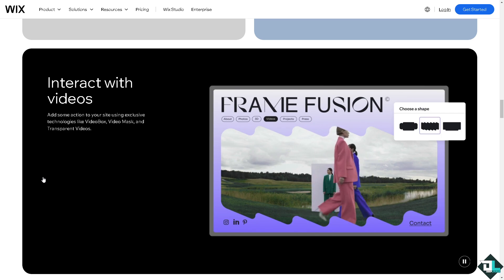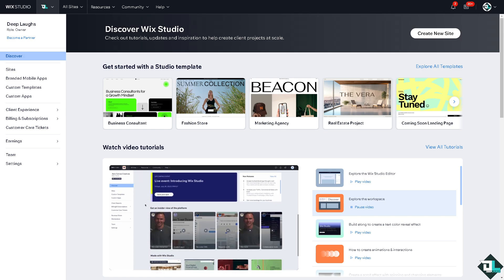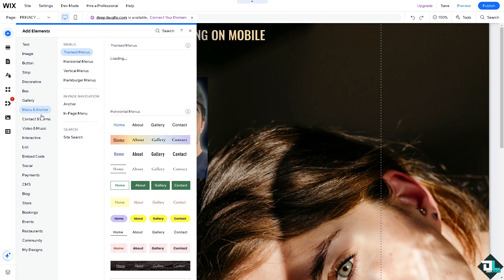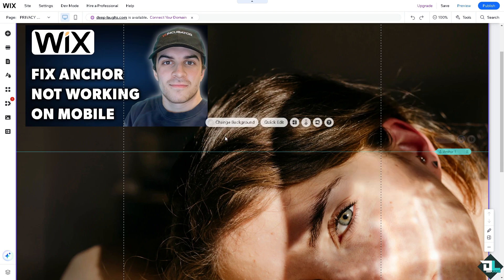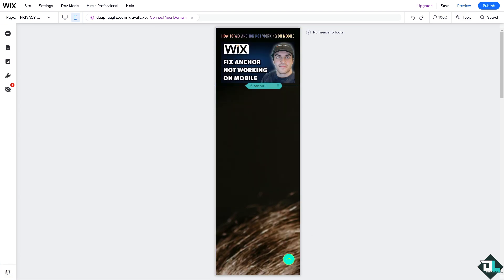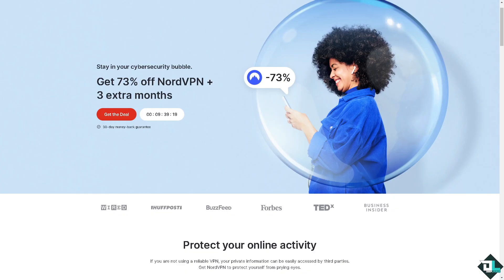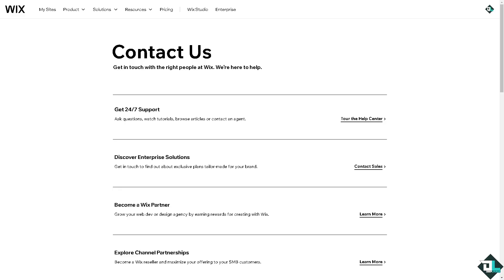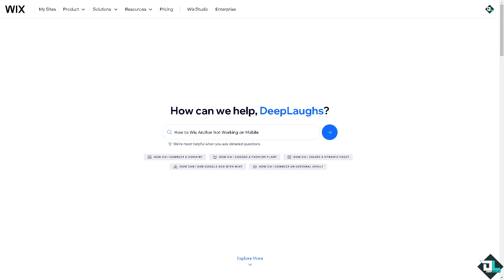How to Wix Anchor Not Working on Mobile (Full 2024 Guide)